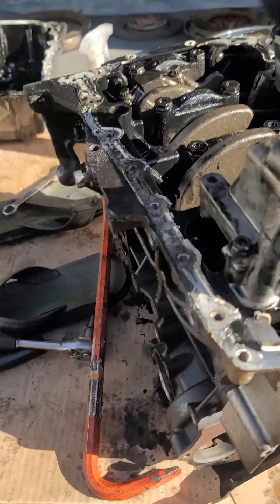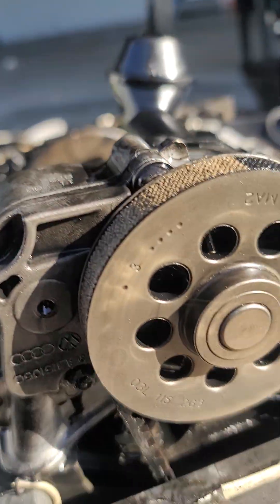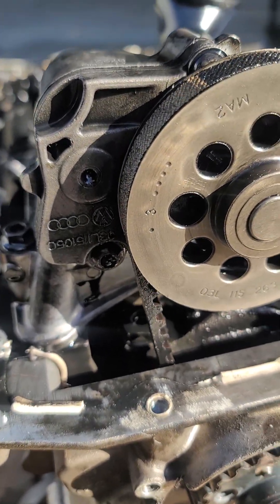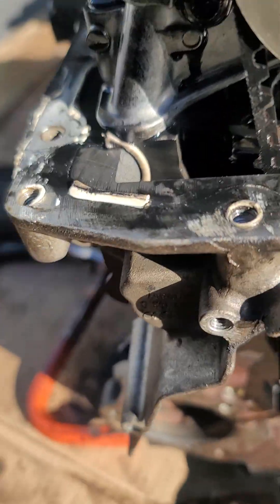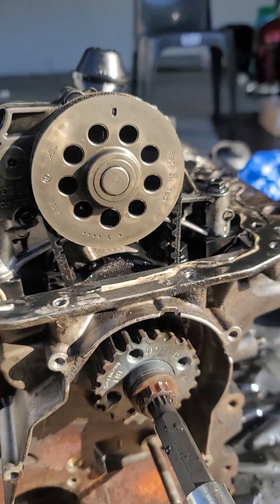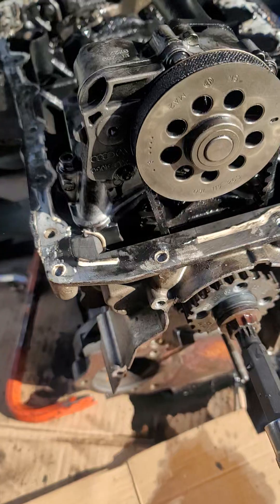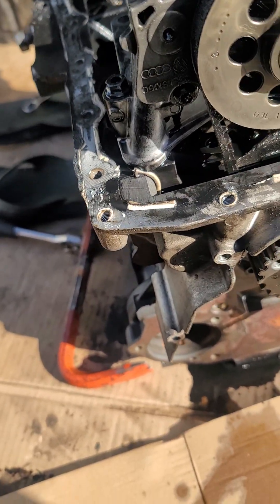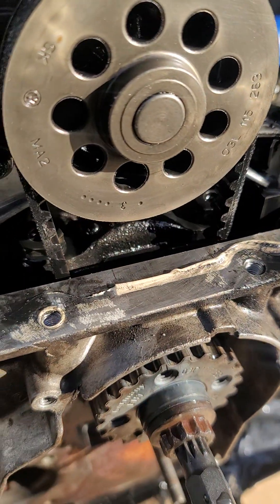vw oil pump setting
Vw Jetta oil pump setting